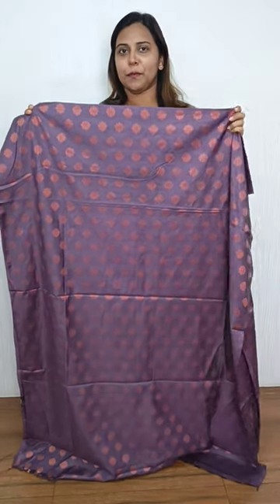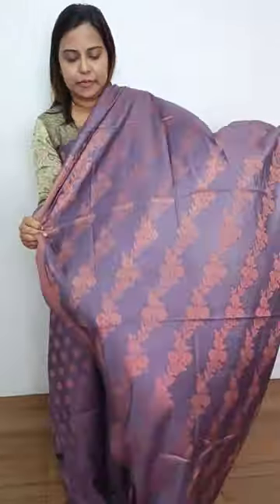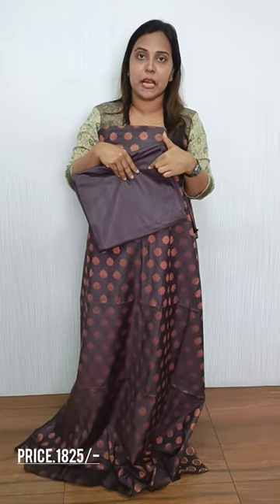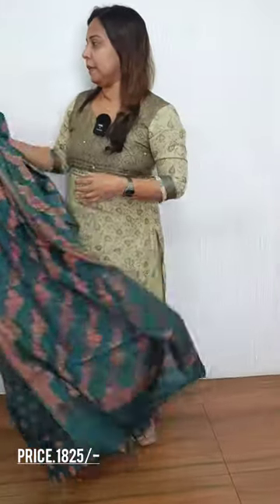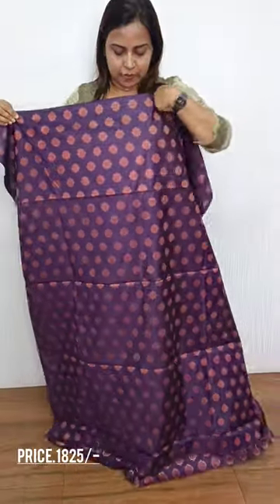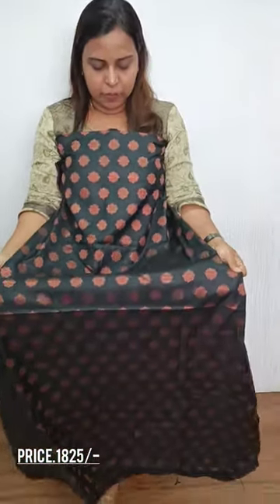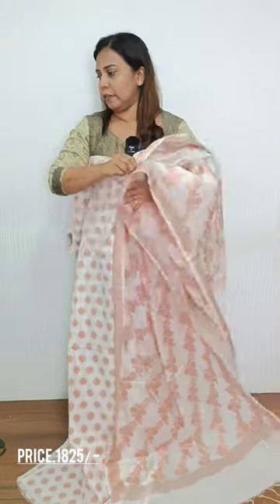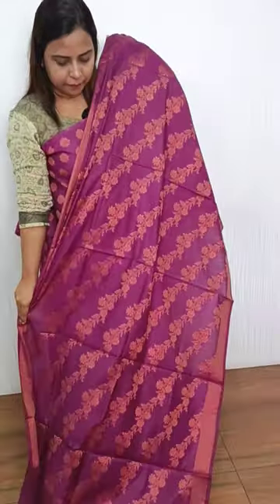Bhagalpuri Silk Suits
Beautiful Bhagalpuri Semi Tusser Silk Salwar Suits!